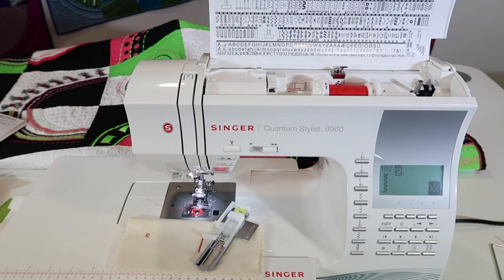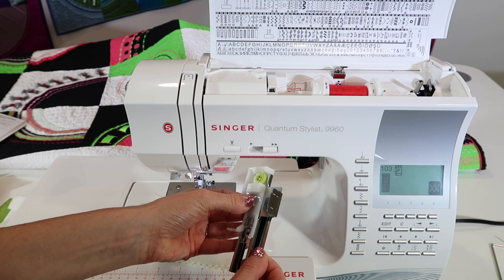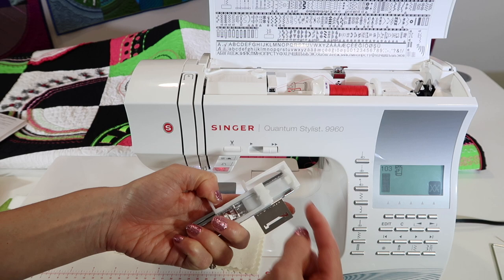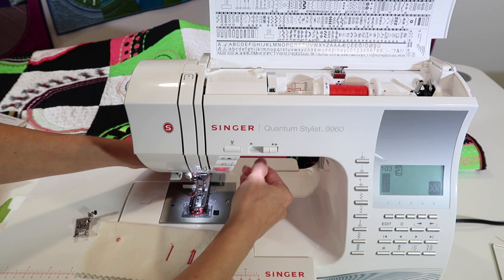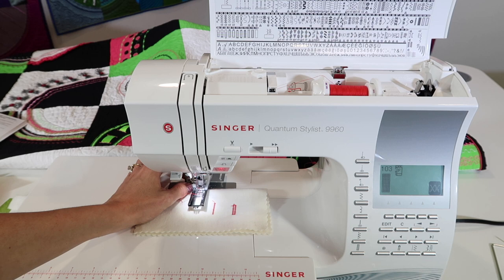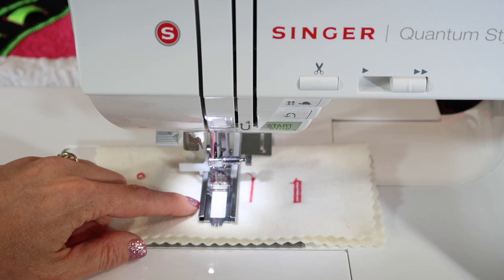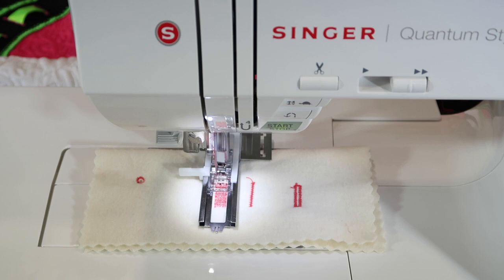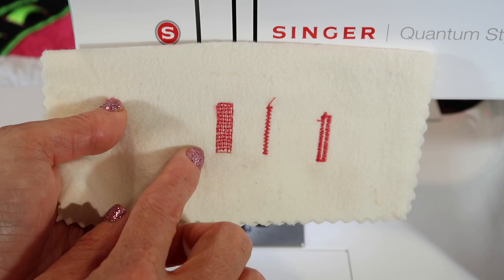Singer Quantum Stylist 9960 27 Mending Stitch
Learn how to mend using the built-in mending stitch on the Singer Quantum Stylist 9960 sewing machine.